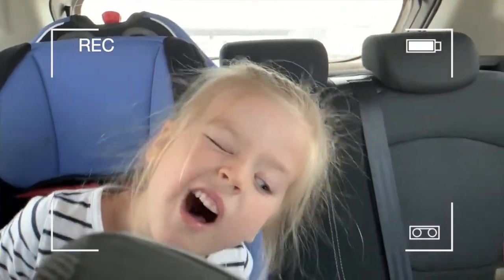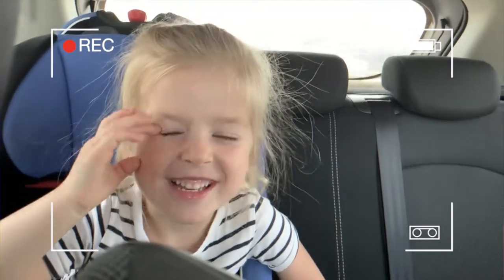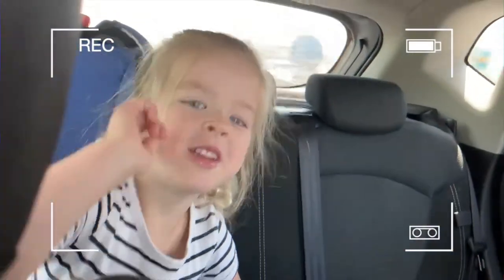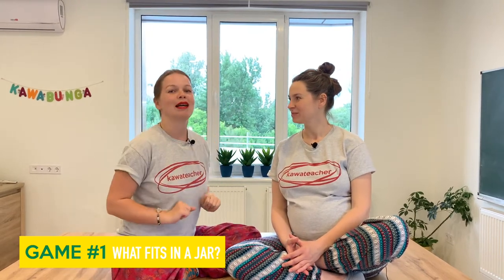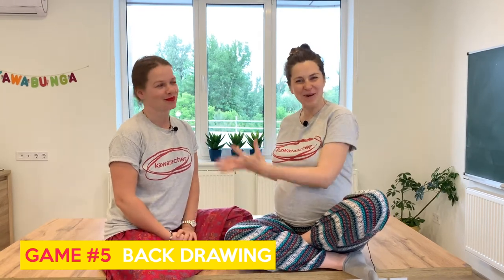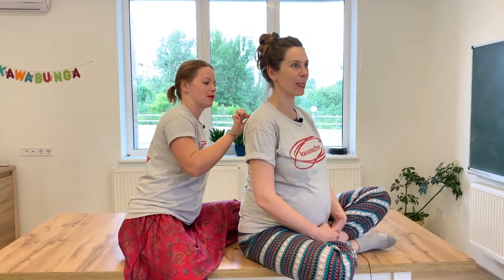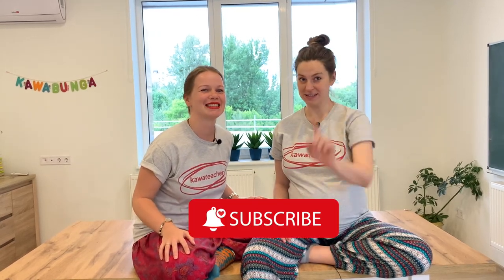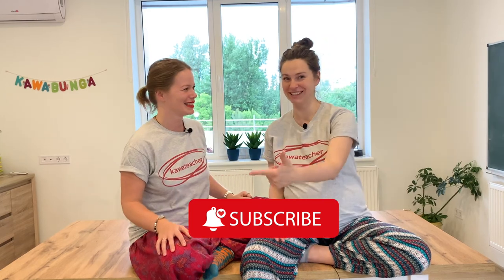10 Fun Games to Play While Waiting with Kids. Activities to Teach Kids to Be Patient while Waiting.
Today, we're going to talk about the TOP 10 waiting activities for kids. Brain Games are an essential part of parenting toolkit. They fill the time while waiting in line, driving in the car, or those sticky moments when you can't just let your kid be bored without chaos raining down.

Time Codes:

00:00 Waiting Ativities
01:35  What fits in a jar?
02:20 Pat-a-cake
03:05 Pease Porridge Hot
03:45 I spy with my little eye
05:39 Back drawing
06:45 Odd one out
08:20 Simon says
10:05 Categories
11:18 Press the button
12:40 Close eyes & name

Sure, an electronic brain game on the phone or tablet might do the trick, but these screen-free brain games that boost quick thinking skills are different!

★ Lyrics
Pat-A-Cake:
Pat-a-cake, pat-a-cake, baker's man.
Bake me a cake as fast as you can
Pat it and prick it, and mark it with B,
Put it in the oven for Baby and me.

Pease Porridge Hot:
Pease porridge hot,
pease porridge cold,
pease porridge in the pot,
nine days old.
Some like it hot,
some like it cold,
some like it in the pot,
nine days old.